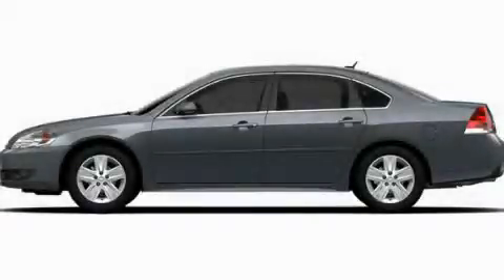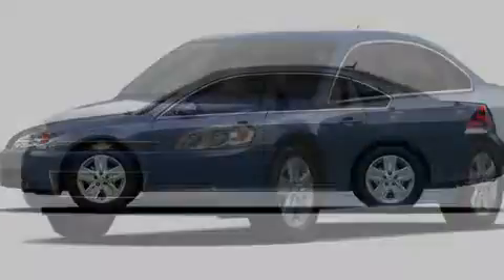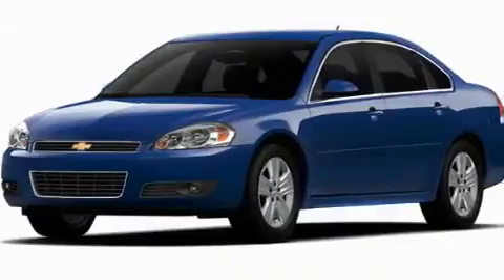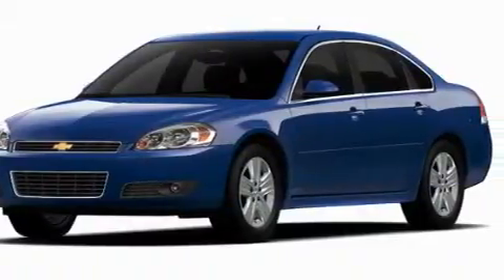2011 Chevrolet Impala Rome GA 30161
Year: 2011
 Make: Chevrolet
 Model: Impala
 Engine: Gas/Ethanol V6 3.5L/214
 Trans.: Automatic
 Exterior: Cyber Gray Metallic

 Interior: 192

 RIVERSIDE CHE-OLD-CAD

 http://

 2011 Chevrolet Impala Rome GA